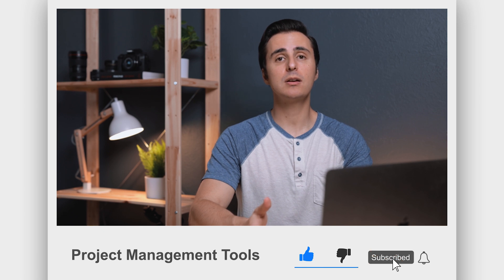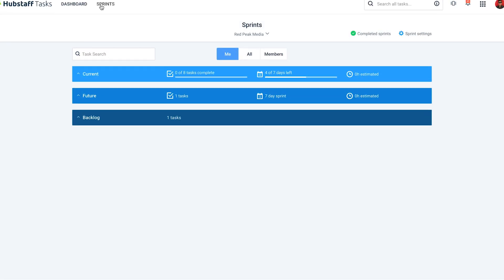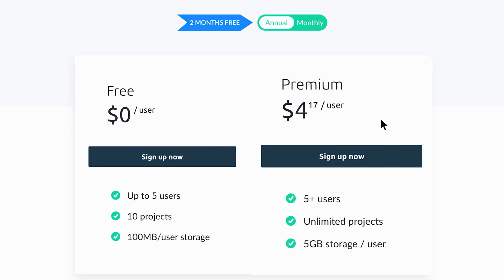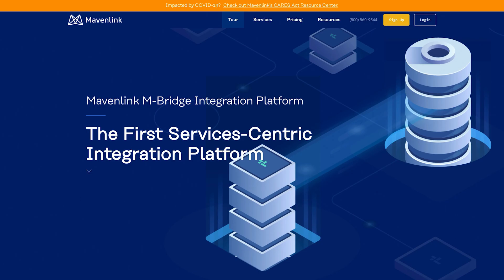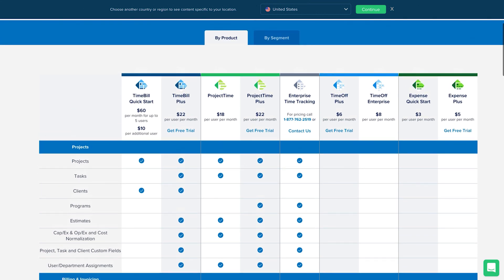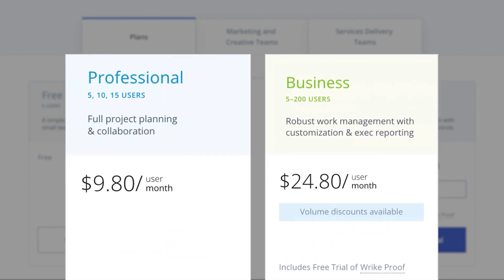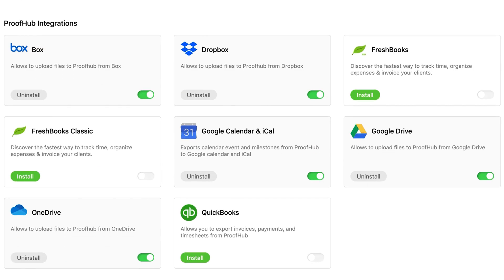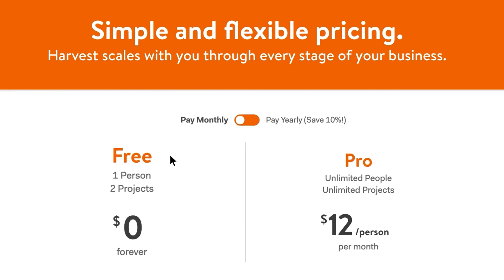The Best Project Management Software With Time Tracking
Hey everyone, welcome back to the channel! In this video, we're looking at some of the best project management tools that allow you to track time to your projects.

#1 - Hubstaff Tasks (1:45)
Hubstaff Tasks is a lightweight and intuitive Agile project management tool. Among its features, you'll find Sprints, Stand-ups and Kanban boards. You can create automated workflows and track time directly to a task with Hubstaff.

Pricing is also straightforward and simple. There's a free plan, which is great for freelancers, and there's a premium plan, which is $5 a month per user or $4.17 a month when billed annually.

#2 -  Mavenlink (3:02)
Mavenlink packs a lot of functionality into its tool with a very strong focus on reporting capabilities and data visualization. As I said in the video, you need to think about how much time you want to spend creating custom reports and organizing all the data. If you're looking to spend less time digging through the numbers, you'll probably want to consider a different option.

#3 - Replicon (4:34)
Replicon is easy enough to use. However, I  would say it has the most dated interface of all the options on this list. It's still very solid when it comes to things like reporting and general functionality.

#4 - Wrike (5:18)
Wrike is a well-rounded tool with a stylish interface. However, it feels a little complex when you first access the software. It's not something you'll be able to easily jump into using right away. Wrike offers great reporting options and an extensive list of integrations — if you're willing to pay extra. If you don't have access to their custom integrations, you have a smaller list of third-party tools available to you.

#5 - ProofHub  (6:27)
Proofhub is another tool on this list with a straightforward interface. The getting started menu makes it easy to get the most of the product right away. This tool covers most of the reporting features and tracking features businesses need.

Pricing is a little confusing. There are a lot of different pricing options, and plans that include the majority of features get expensive pretty fast. The TimeBill Quick Start plan, for example, starts at $60 a month for up to 5 users. If you're a larger team and you want a lot of functionality, you will need to pay much more than other options on this list.

NOTE

*Clarification on the integrations section for Proofhub: I said seven third-party systems because they list Freshbooks twice. I was counting that as integrating with one tool, not two separate third-party tools.

#6 - Harvest (7:36)
This is the last tool on our list and it's another easy and intuitive option. I have personal experience with this software and I can say with some confidence that it will work just fine for you. The interface is a bit dated but easy to navigate, and you have exceptional integration options.